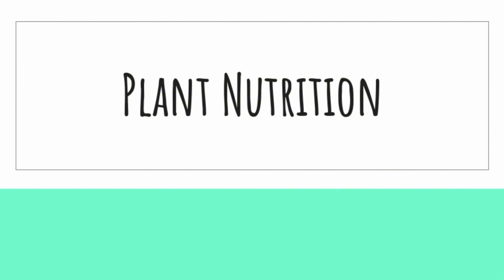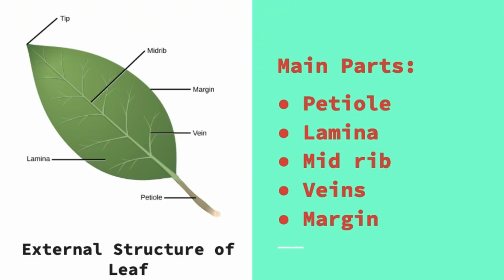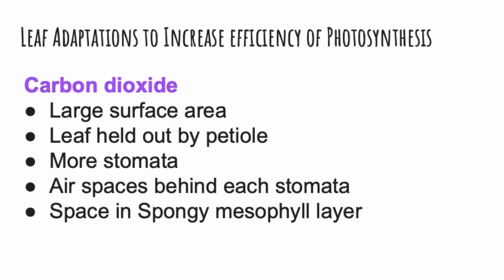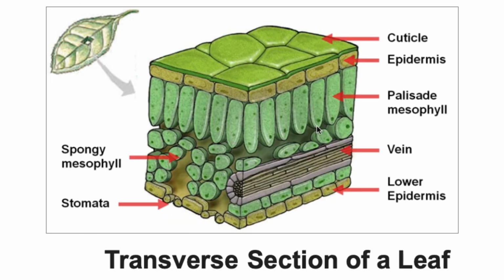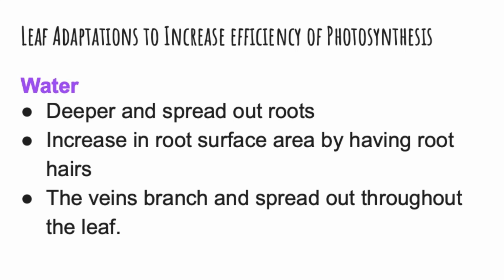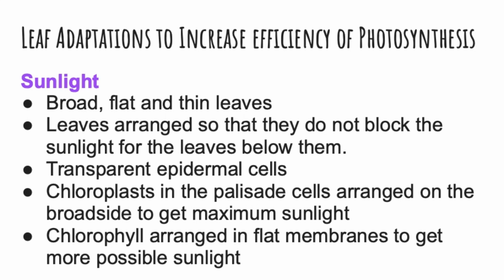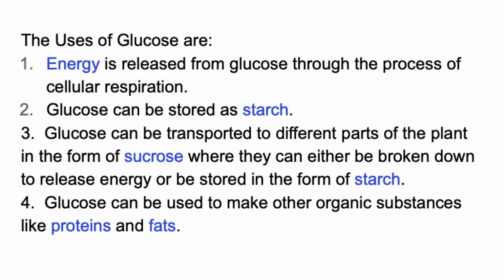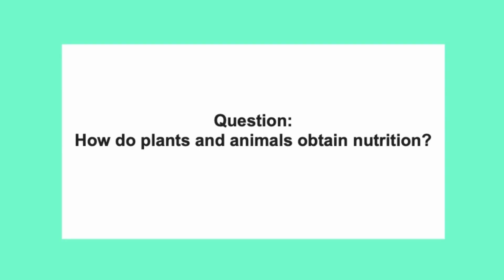PLANT NUTRITION - BIOLOGY! Science for Middle School and High School!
In this video, I will be teaching about Plant Nutrition!

All contents are taken from Cambridge ICGSE Biology Coursebook, Third Edition